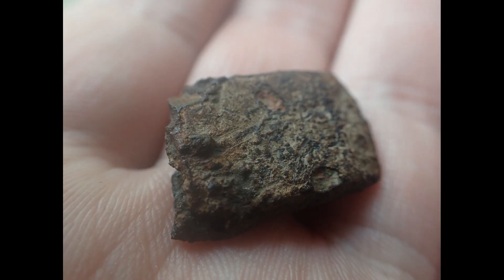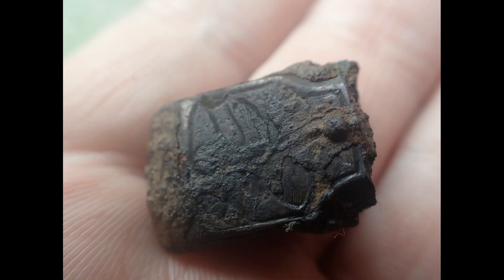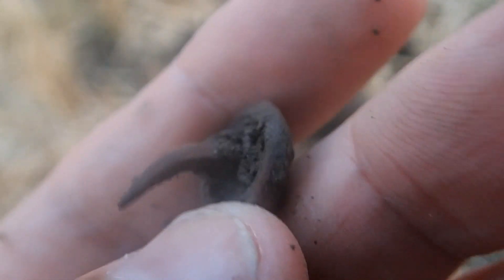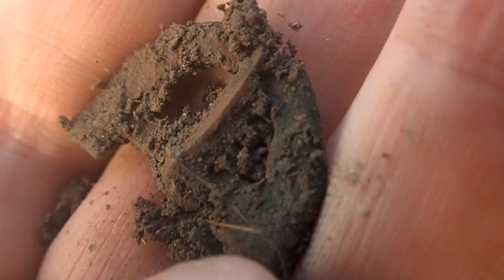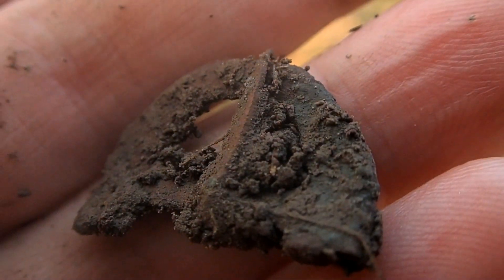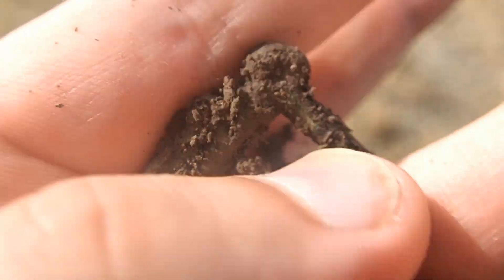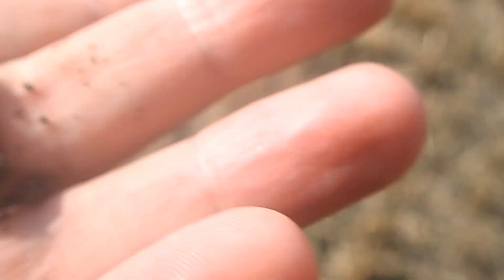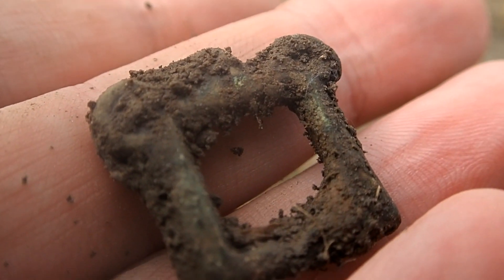Metal Detecting Groningen #141 A few nice medieval finds